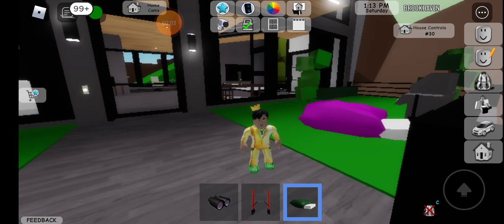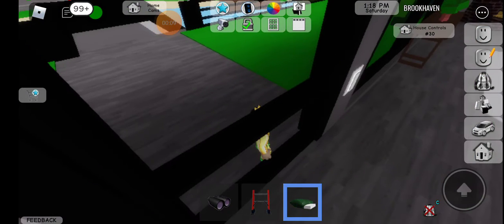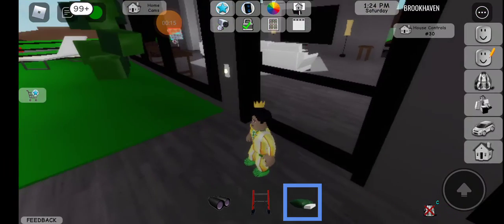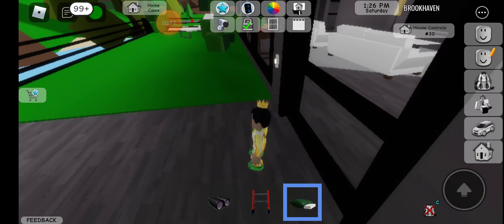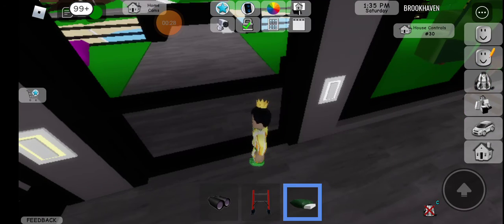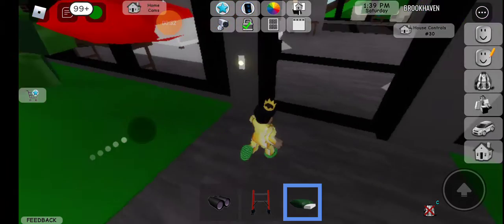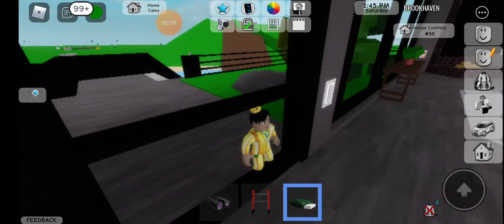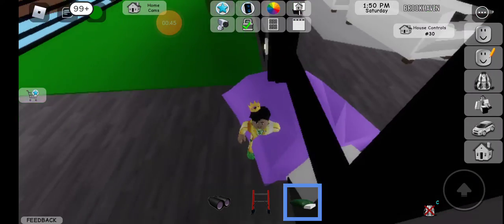Agh so hard